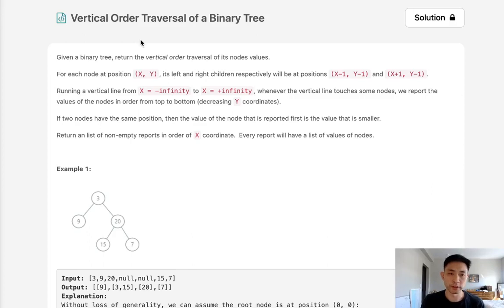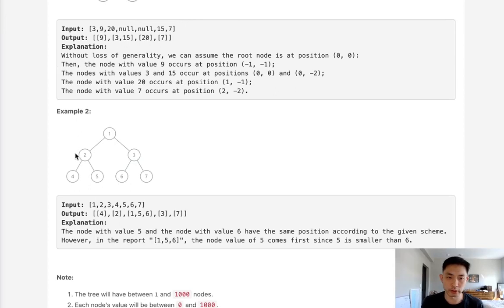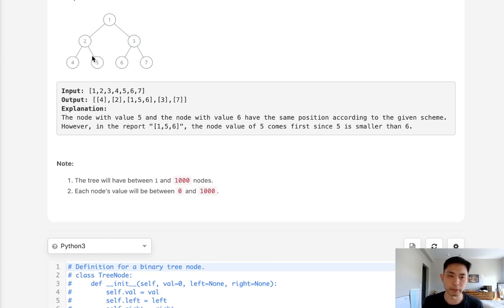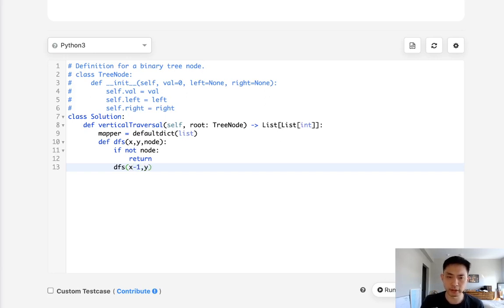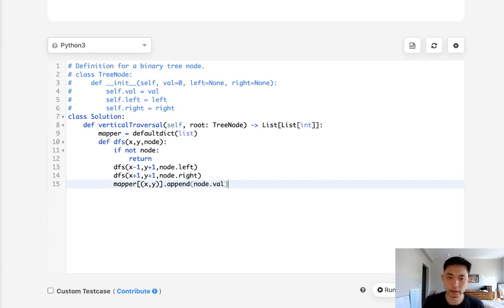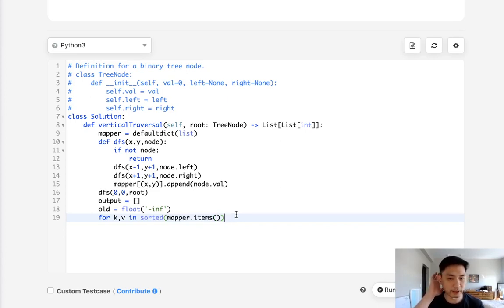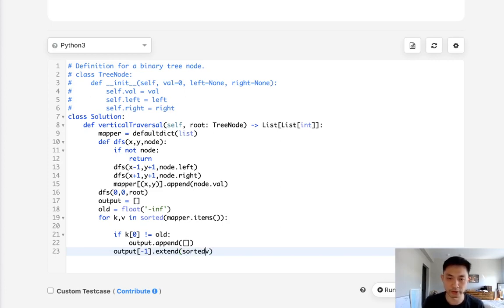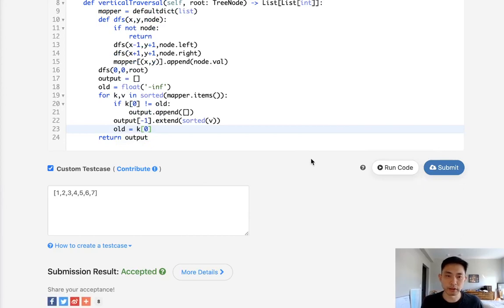Leetcode - Vertical Order Traversal of a Binary Tree (Python)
Leetcode - Vertical Order Traversal of a Binary Tree